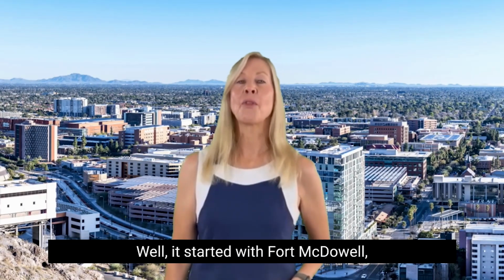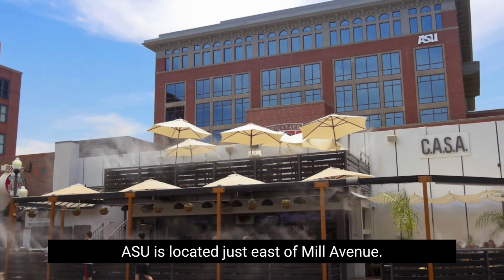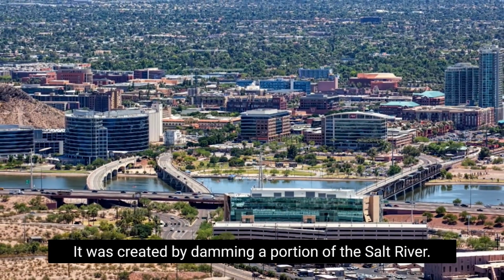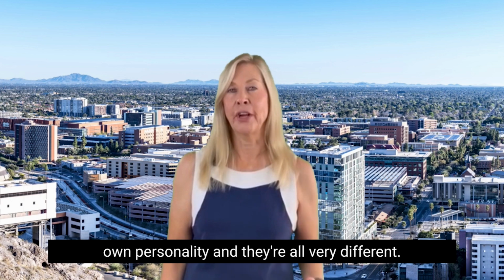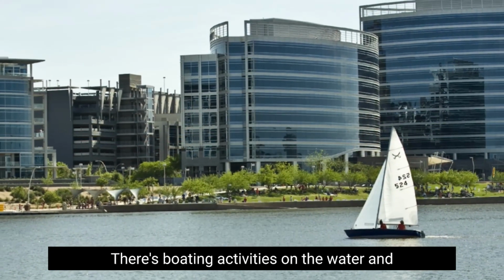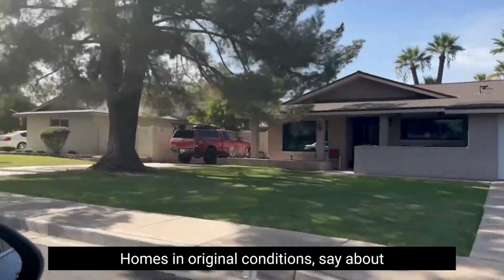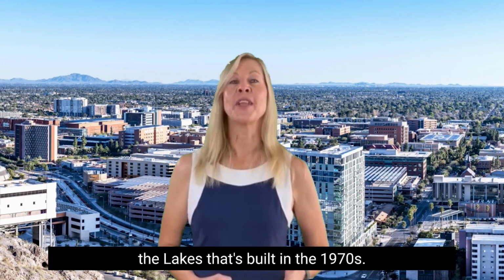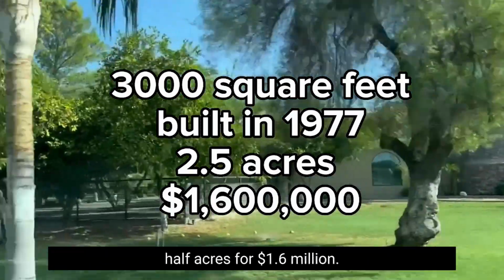Neighborhood Tour and House Prices in Tempe AZ | Living in Tempe AZ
Are you interested in moving to Arizona, but not sure if it is the right spot for you? In this video, I am going to show you the beautiful city of Tempe, AZ. I will show you the different houses and different lifestyle that is present here in such a small city.

I am a Real Estate agent in the East Valley, where I live with my husband and two sons.  If you need assistance of any kind, even if it’s just to answer a few questions or need a referral to a local home service provider, feel free to contact Diana Benson at . I am available to answer all of your questions and provide any guidance necessary.